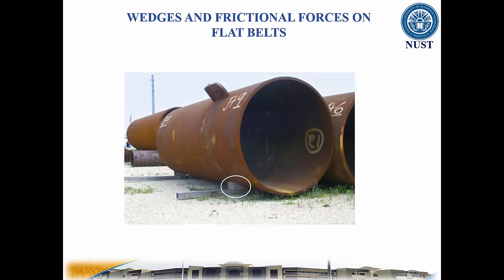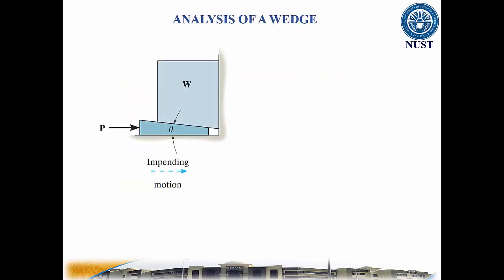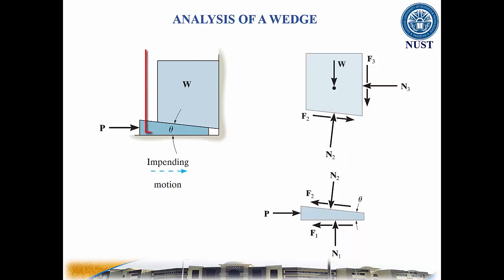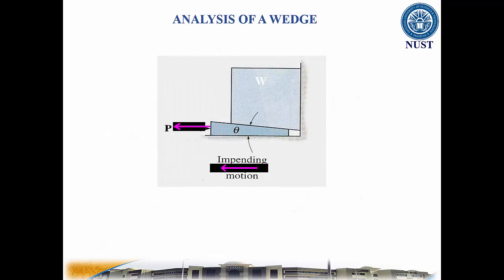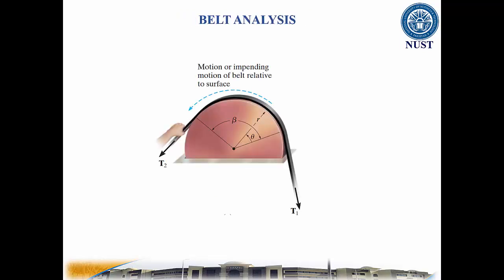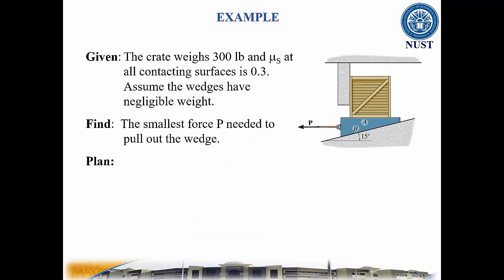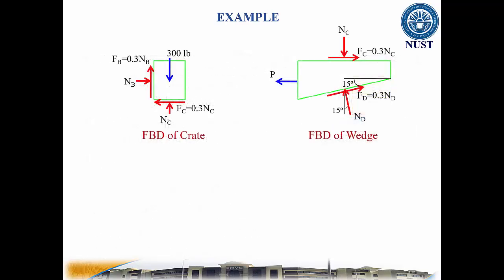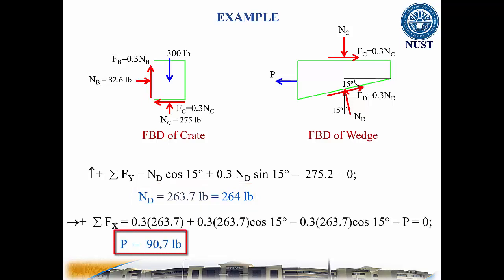Lec 8.2 WEDGES AND FRICTIONAL FORCES ON FLAT BELTS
This video presents specific applications of frictional force analysis on wedges, screws, belts, and bearings.